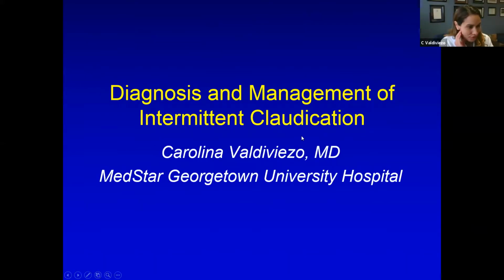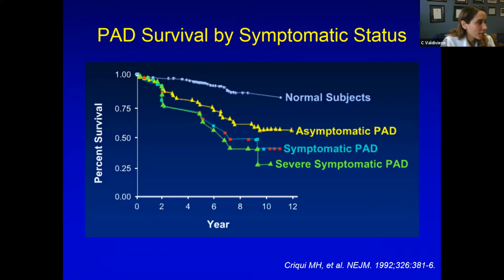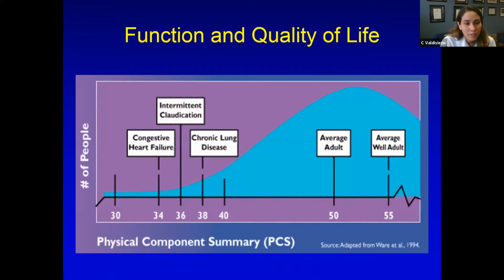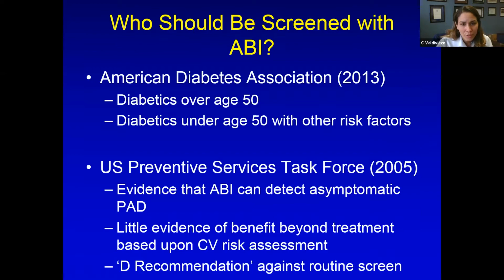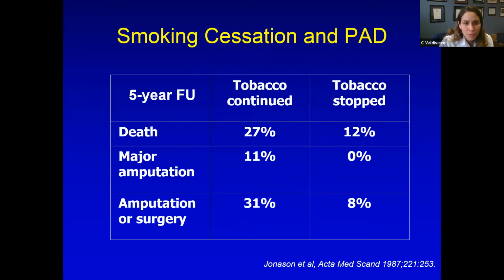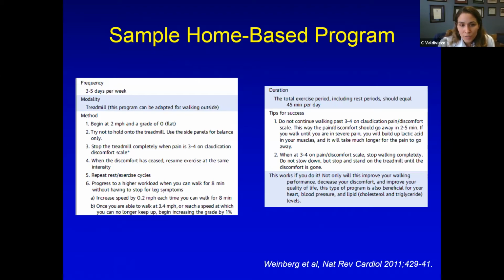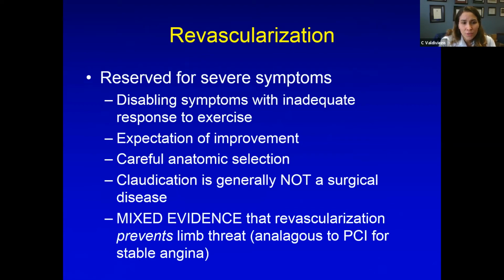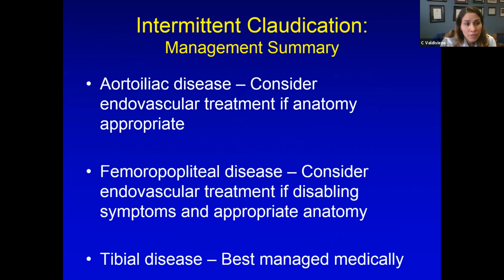Intermittent Claudication (PVD)